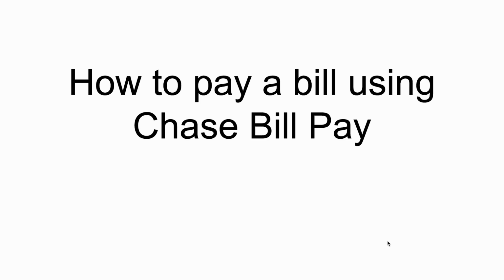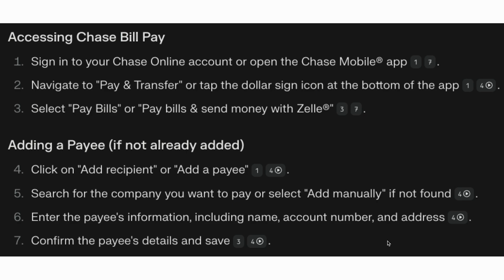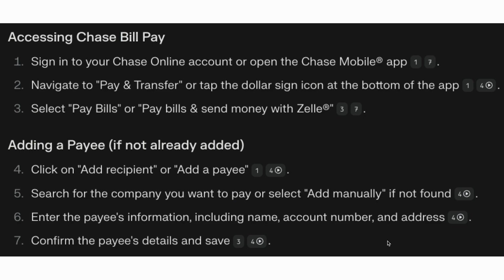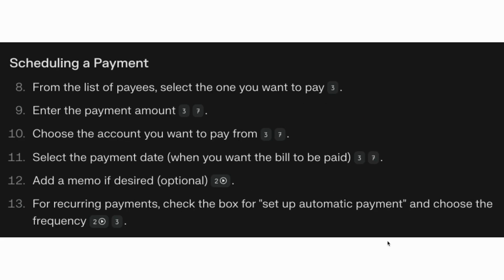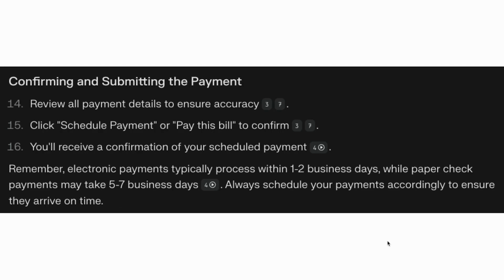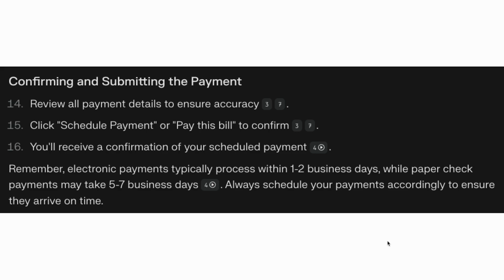How To Pay a Bill Using Chase Bill Pay (WORKING 2026!)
Need to pay your bills quickly and securely? With Chase Bill Pay, you can schedule and manage payments directly from your Chase account—no checks or trips to the bank required! This step-by-step guide will show you exactly how to pay a bill using Chase Bill Pay through the Chase mobile app or online banking.

🔹 What You’ll Learn:
✅ How to set up and use Chase Bill Pay
✅ Step-by-step instructions for paying a bill
✅ How to schedule recurring payments for convenience